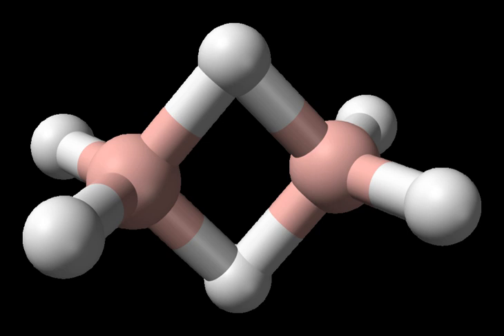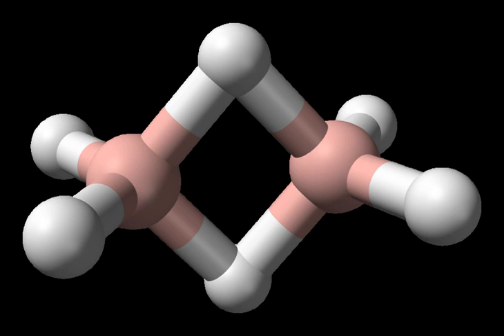Decane | Wikipedia audio article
This is an audio version of the Wikipedia Article:
Decane

00:00:44 1 Reactions
00:01:13 2 Other
00:01:28 3 See also

- Socrates

SUMMARY
Decane is an alkane hydrocarbon with the chemical formula C10H22.  Although 75 structural isomers are possible for decane, the term usually refers to the normal-decane ("n-decane"), with the formula CH3(CH2)8CH3.  All isomers, however, exhibit similar properties and little attention is paid to the composition. These isomers  are flammable liquids. Decane is a component of gasoline (petrol) and kerosene.  Like other alkanes, it is a nonpolar solvent, does not dissolve in water, and is readily combustible.  Although it is a component of fuels, it is of little importance as a chemical feedstock, unlike a handful of other alkanes.